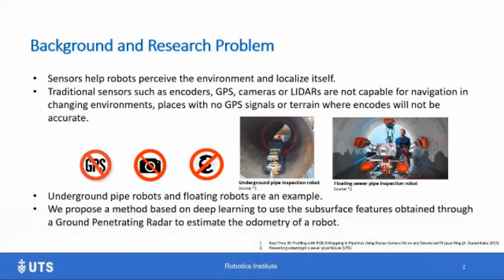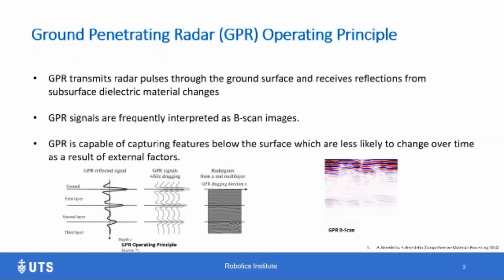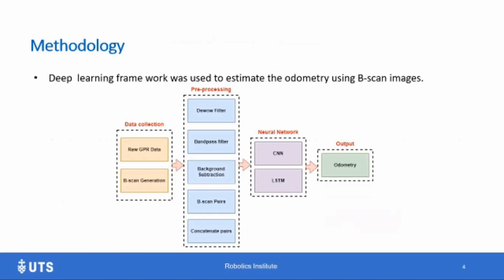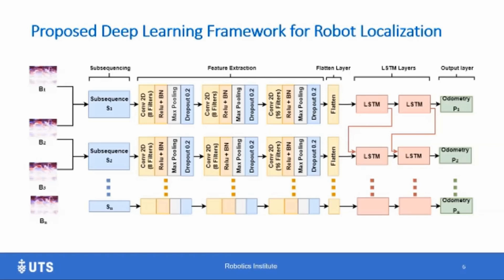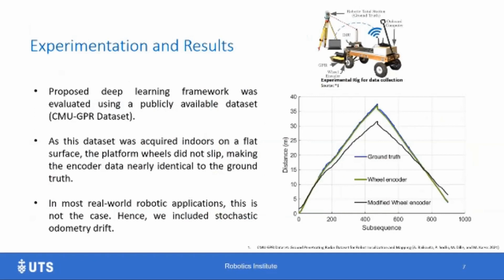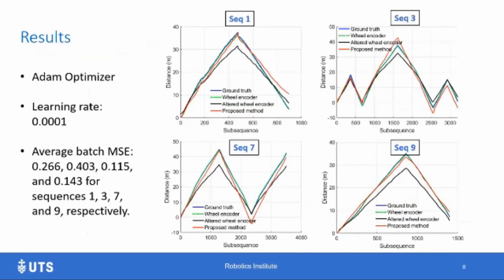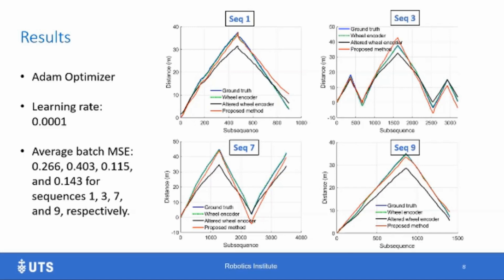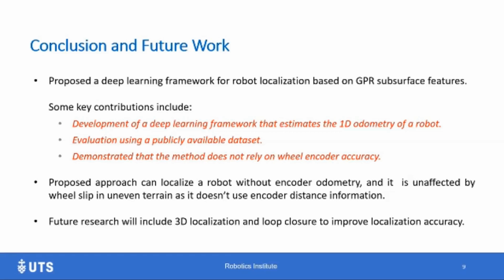Deep Learned Ground Penetrating Radar Subsurface Features for Robot Localization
Title: Deep Learned Ground Penetrating Radar Subsurface Features for Robot Localization
Author: Sathira Wickramanayake, Karthick Thiyagarajan, Sarath Kodagoda

Abstract: Sensors help robots perceive their environment and localize themselves. Determining a robot\'s location requires a range of sensing systems. Depending on accuracy criteria and navigation conditions, robot localization sensors can differ. Common sensors for robot localization include encoders, GPS, cameras, LIDARs, and IMUs. Traditional sensors are not capable enough in changing environments and uneven terrain. In this paper, we propose a method based on deep learning to use the subsurface features obtained using a Ground Penetrating Radar (GPR) to estimate the odometry of a robot. This proposed method does not rely on changing visual features or the distance gathered from wheel encoders. The proposed approach was evaluated on a publicly available dataset, and the evaluation results show that the proposed approach can be used for robot localization without the need for odometry from wheel encoders.